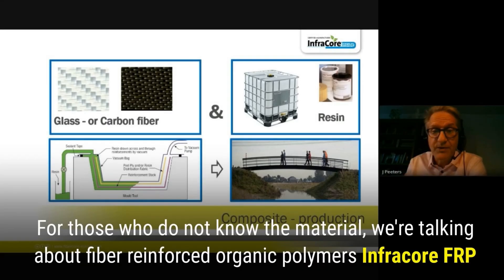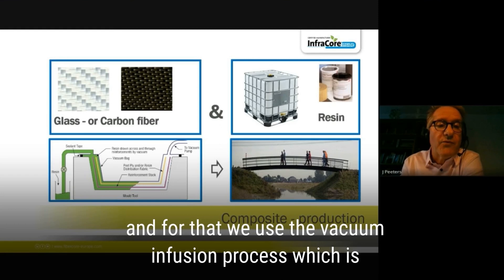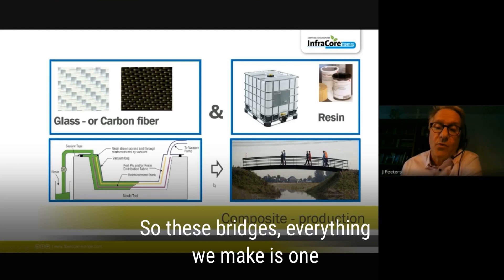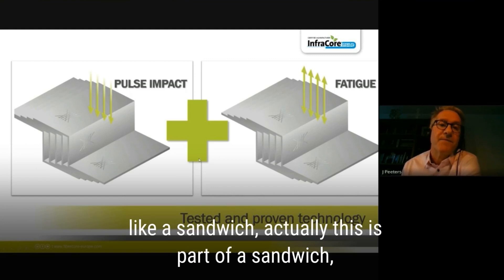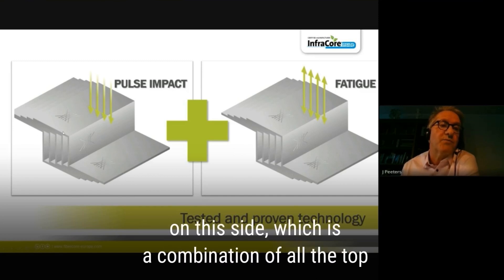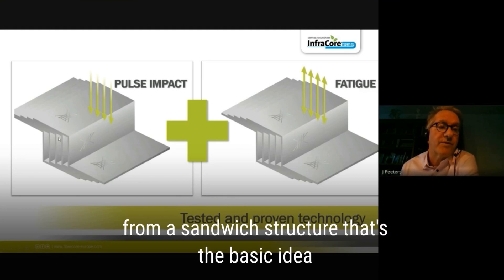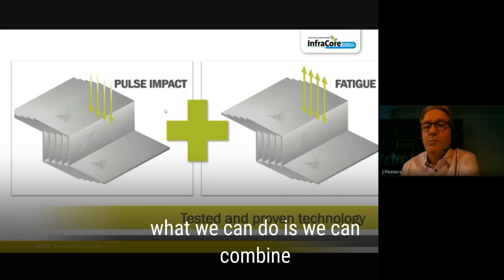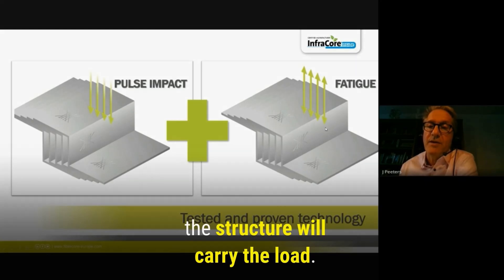Fiber Reinforced Polymers FRP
Jan Peeters and the development of the InfraCore Inside Technology - Learn about InfraCore FRP (Fibre Reinforced Polymer), the process in which it is manufactured, and its benefits.

CMSI InfraCore FRP Traffic, pedestrian, foot, and golf Bridges feature our Patented InfraCore Technology that provides:

-- 5x more strength than steel with no delimitation, debonding or cracking
-- Faster installation- our monolithic bridges arrive in 1 piece and can be installed in a day
-- Custom design and significant lifetime value

Learn more about the next generation of bridges on our